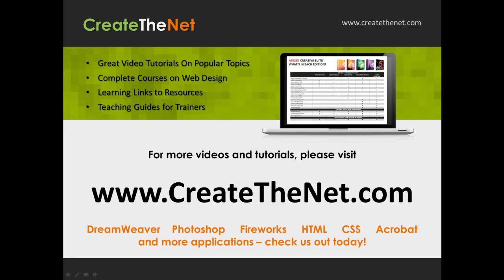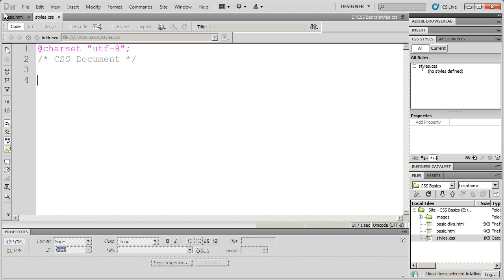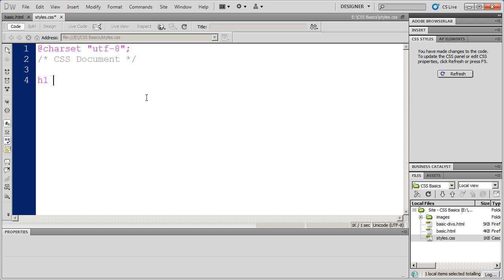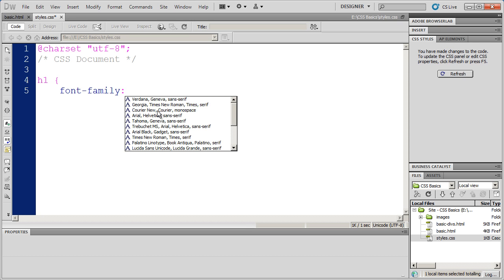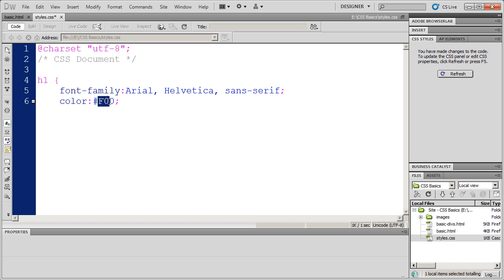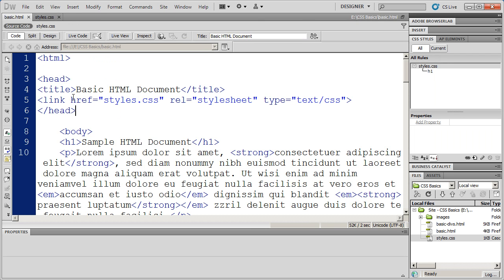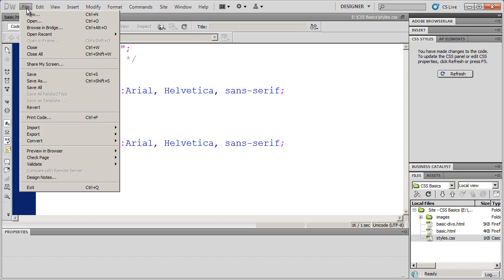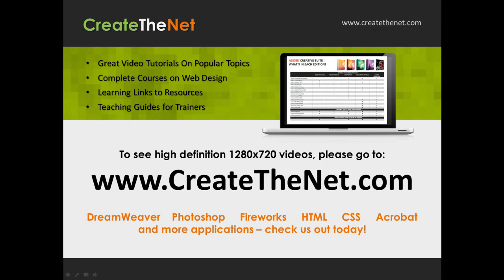CSS Fundamentals with Dreamweaver CS5 - Part 2